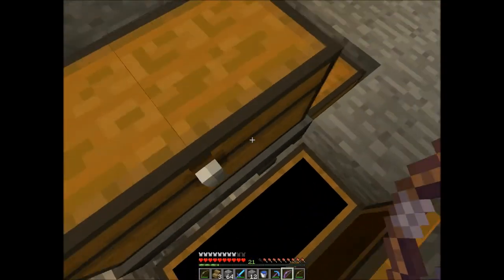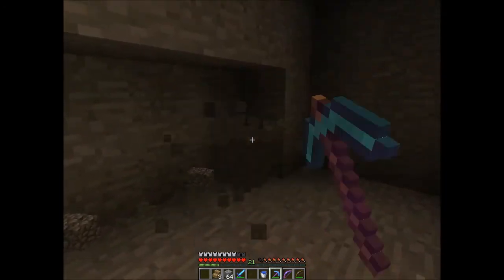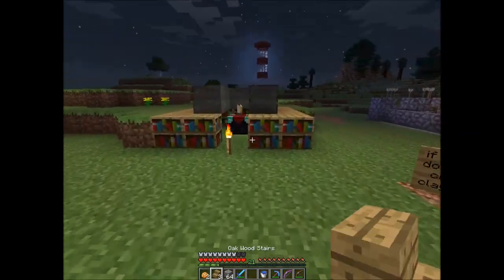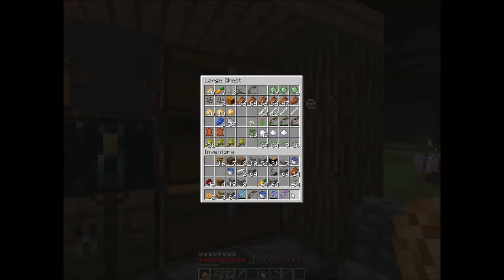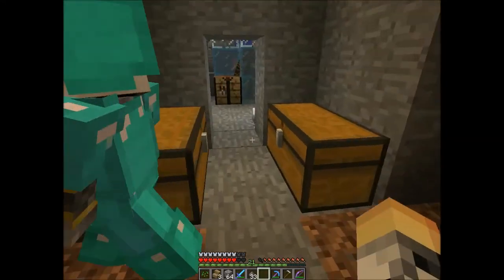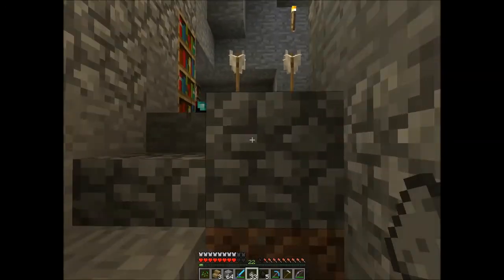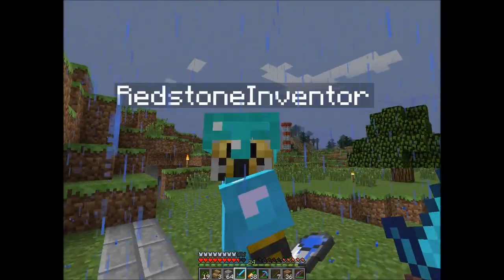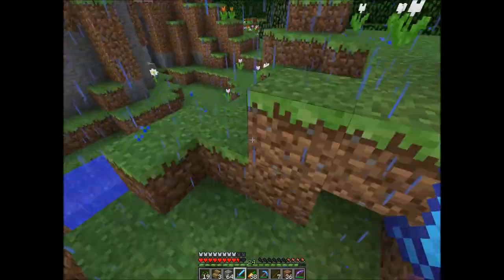Minecraft Xubis Server Episode 7 Skelle Farm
[[]] CLICK DEM LINKS! [[]]